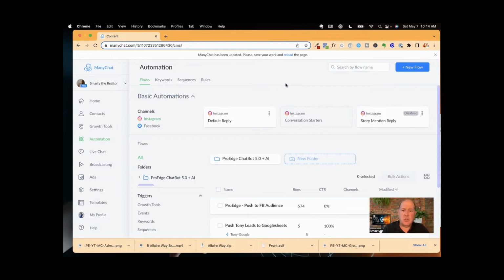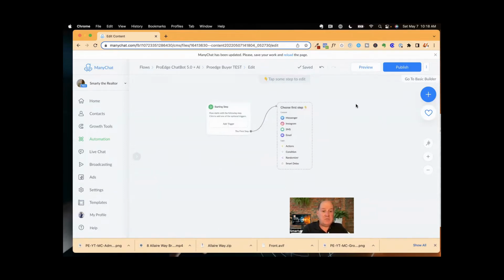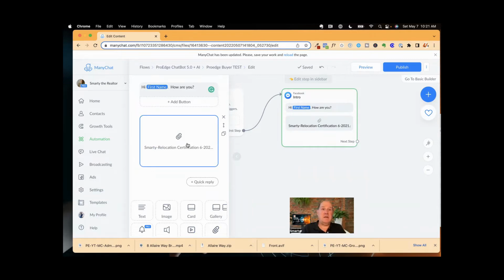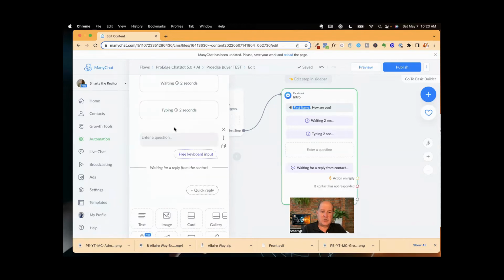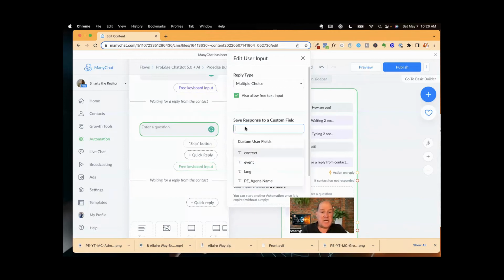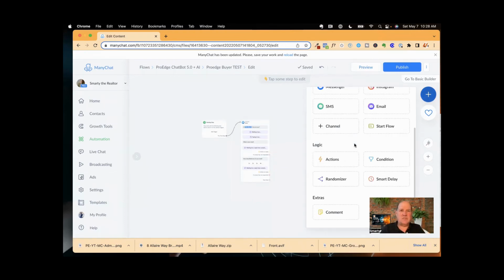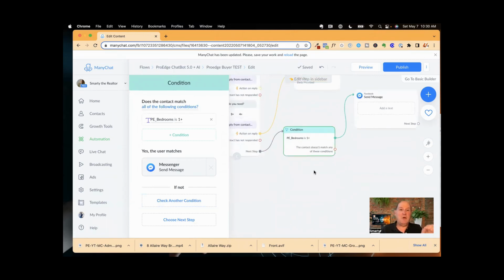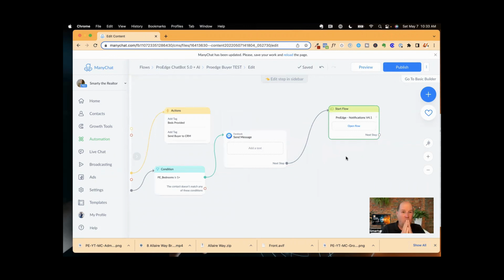ManyChat Tutorial 2022 - Basic Flow Overview for Beginners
In this ManyChat Tutorial, I will provide a basic flow overview for beginners.  I will create a flow from scratch showcasing the different ManyChat flow features.

🏅 Useful Resources 🏅

Thanks .. Smarty